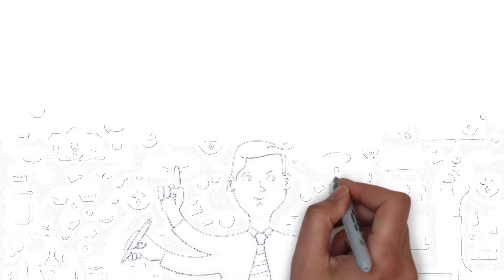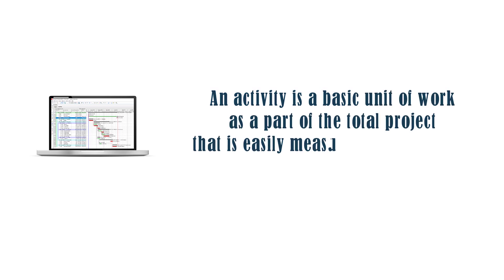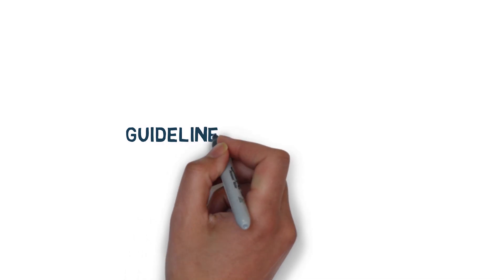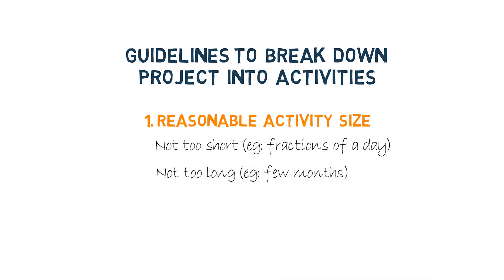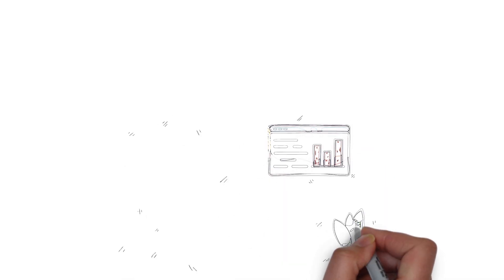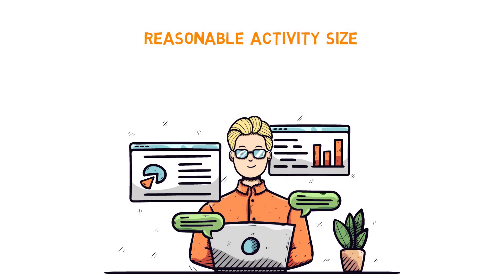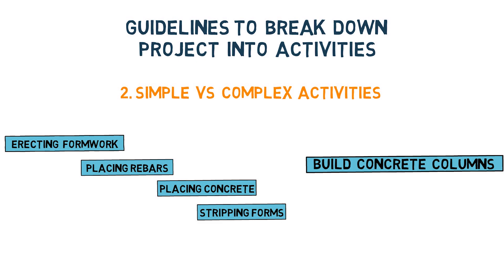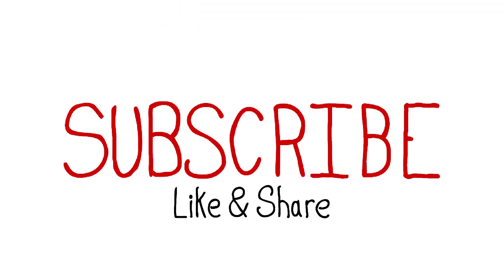How to Breakdown Project into activities | Primavera P6 & Microsoft Project MSP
Breaking project into activities
In today’s video, I want to discuss how to perform the first step of every project schedule, which is a very important step and that is on how to break down the project into activities.

Let’s define what activity is.
An activity is a basic unit of work as a part of the total project that is easily measured and controlled.

There are guidelines on how big or small an activity should be.
First is we need to have a reasonable activity size. And since we are using the day as a unit of time measure. Don’t make an activity too small or don’t make it too long.

There’s an interesting story which a senior scheduler at my company shared with me. He said that a few decades back before the use of software for scheduling, they use to tape big sheets of paper together and draw scheduling network for projects on them, back then they didn’t have the ability to cover every minute detail in the schedule, so they tried to cover the gist of the project. But in today’s world, our attitude has changed towards scheduling, where some of us try to cover every single detail. That’s what we should avoid and not make an activity too short.

The other guideline which can help us breakdown project is understanding simple vs complex activities. What this means is, complex activity is a combination of few activities that have combined to make that activity. The best example of a complex activity is of reinforced concrete elements, such as columns, stairs, slabs, or beams. Let’s say we’re building a concrete column, so a sequence of simple activities would be erecting formwork, placing rebars, placing concrete, stripping forms. Now the complex for of these simple activities would be to have just one activity that is to Build Concrete columns

Few people prefer to have complex activities in their schedule and few of us like to have simple activities. My personal experience is, having simple activities makes the schedule efficient. It’s easy to pinpoint any trouble and assign the cost or delay caused y any entities when you have a project broken down into simple activities.